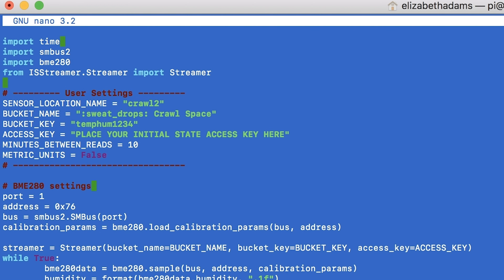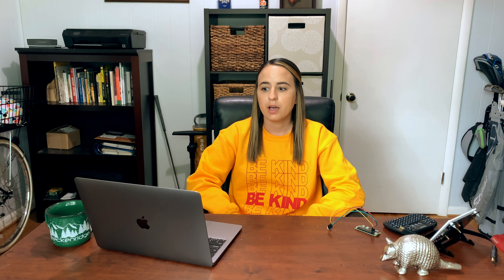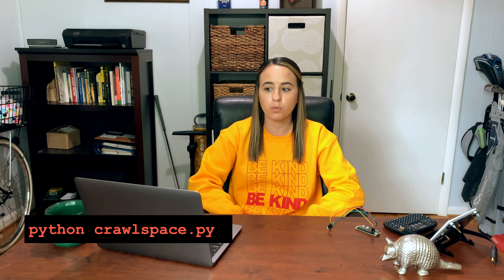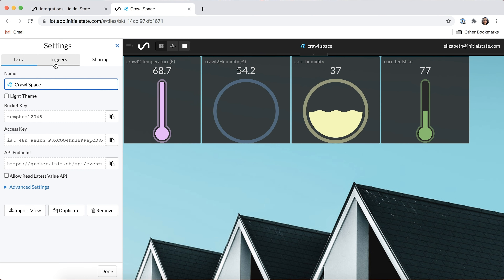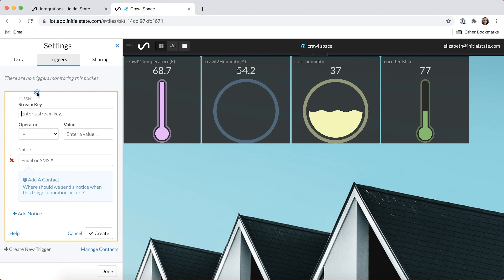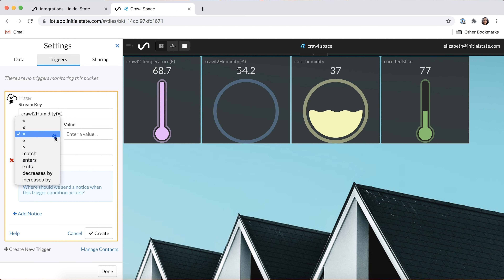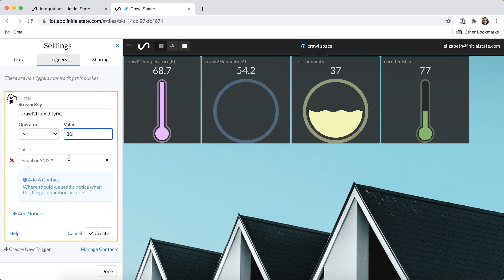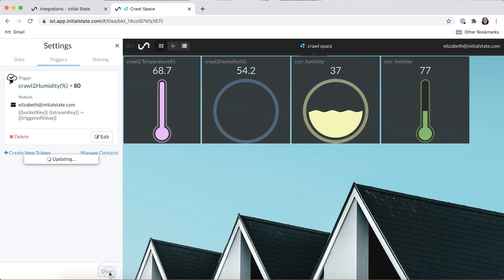Crawl Space Humidity Monitor Tutorial | GIT TECH'D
Crawl Spaces are dark, scary, spider webby, and can be a pain to deal with if they build up too much moisture. In this project, we show you how to use a Raspberry Pi to build a Crawl Space Humidity Monitor so that you never have to go in there again. Well, at least not as often...